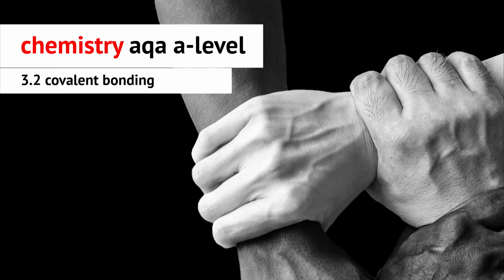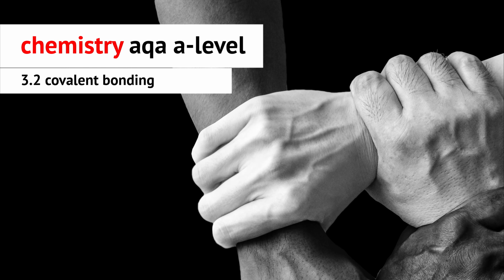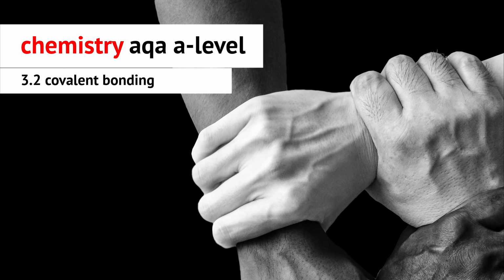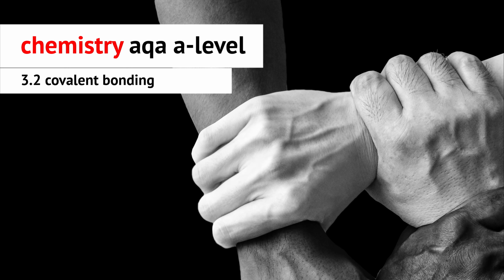chemistry aqa a-level | 3.2 covalent bonding | audiobook